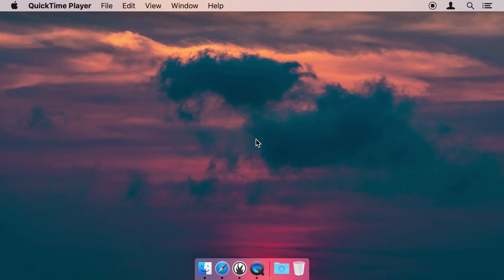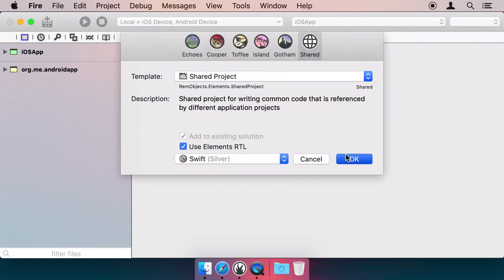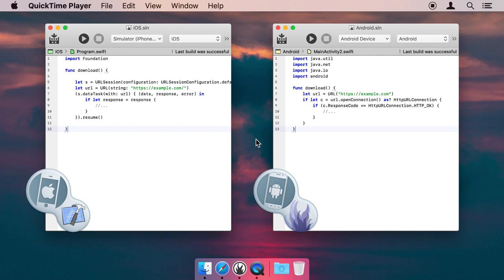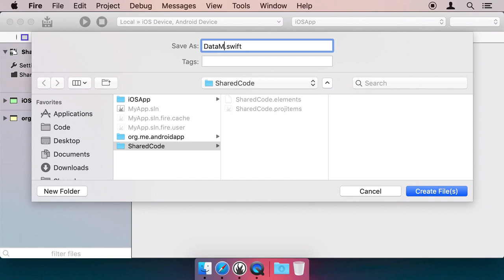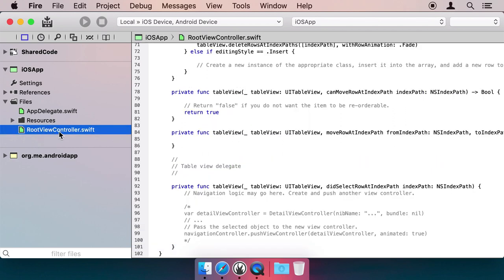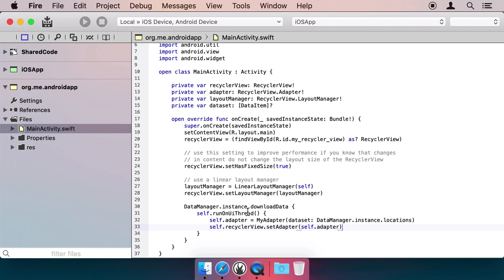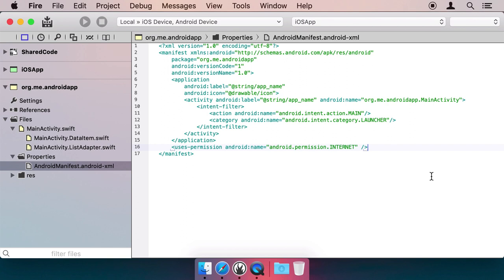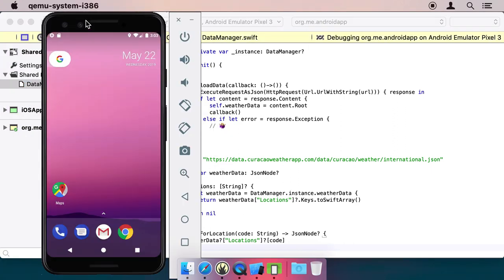Sharing Code between iOS and Android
In this video, we show you how to share code b between your native iOS and Android application by using the Elements compiler and Elements RTL.